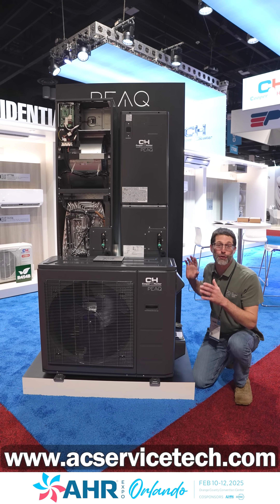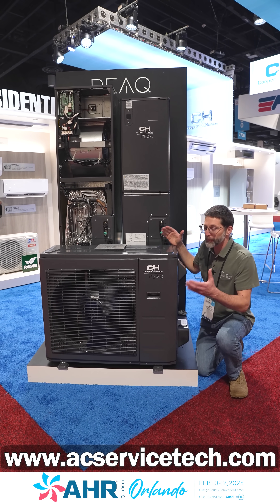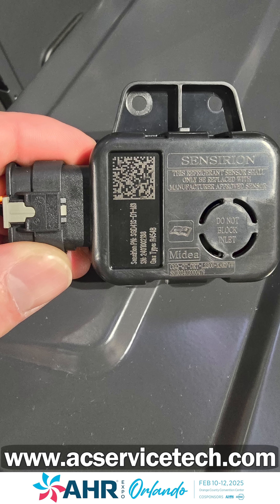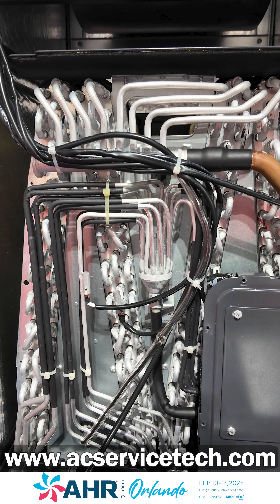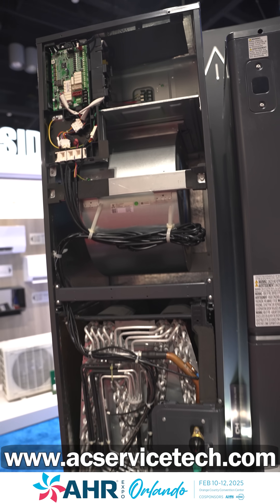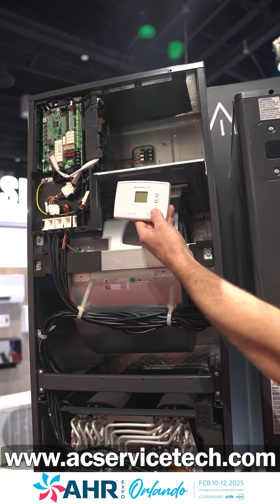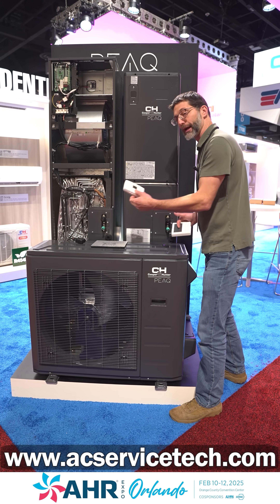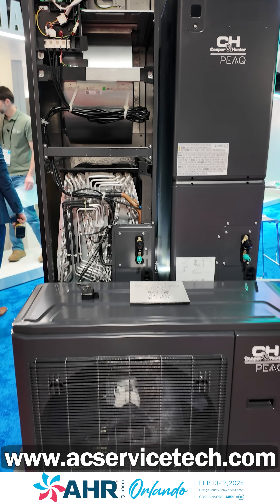Discussing the Cooper & Hunter PEAQ Units!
In this HVAC Training Video, I cover the PEAQ units from @CooperandHunterusa PEAQ heat pump 120V/240V replacement system can be used to replace an existing 120V gas furnace and it can output 100% of its rated BTU/HR even at 0° F as an outdoor air temp! The PEAQ outdoor inverter unit has versatility because it can also be matched with most indoor air handler brands/models. Also, the PEAQ indoor air handler can be matched with many types of outdoor heat pumps! Learn more about these systems at